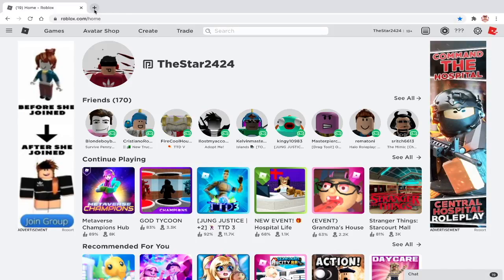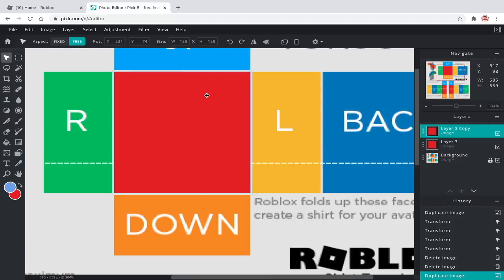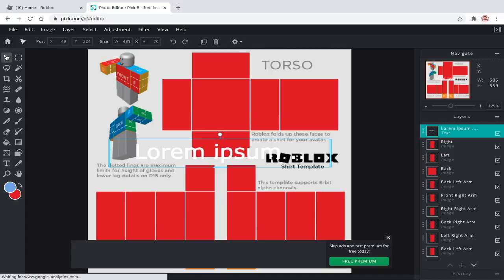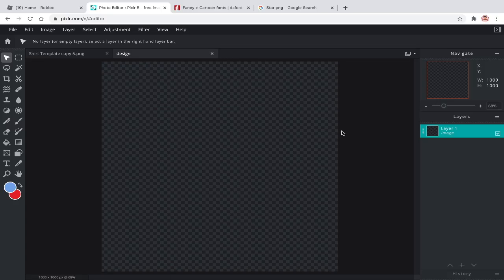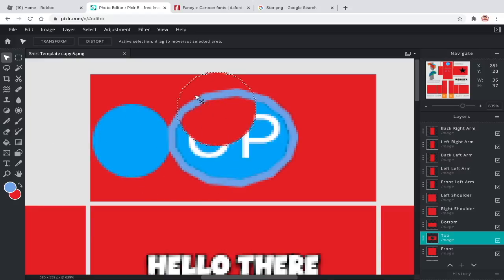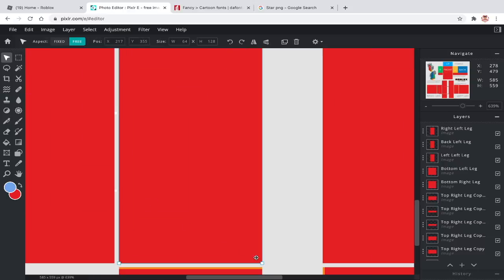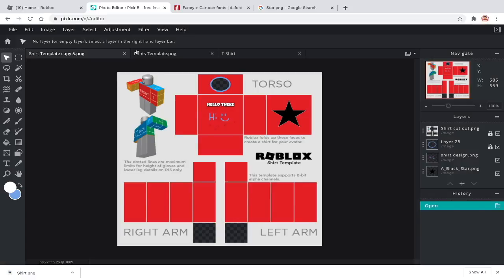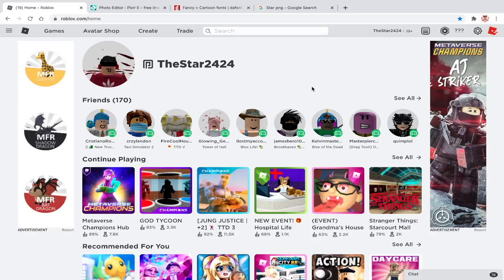Roblox l How To Make Clothing Using Pixlr😼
Hello Stars! In this video, I will be showing you all how to make clothing for free using Pixlr.com!

1) Can I upload clothes for free?
- No, you have to pay a fee
2) How much is the robux fee to upload clothes?
- The fee is 10 robux
3) Do I have to pay even if I have premium?
- Yes, even if you have premium, you still have to pay the robux fee
4) Do I have to pay everytime I want to upload clothes?
- It depends. For shirts and pants, you have to pay everytime you want to upload. But, for T-Shirts, you have to pay once then you can upload for free.
✨🌟✨🌟✨Timestamps🌟✨🌟✨🌟
0:00 - "Intro"
0:52 - "Shirts"
9:31 - "Pants"
10:08 - "T-Shirts"
12:56 - "Uploading Clothes"
15:13 - "Outro"
✨🌟✨🌟✨Tags✨🌟✨🌟✨